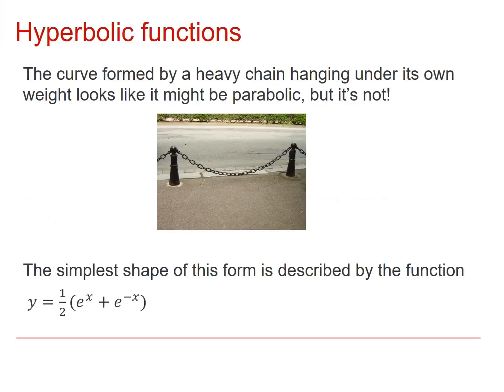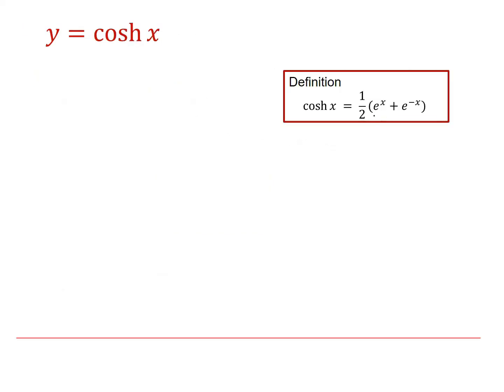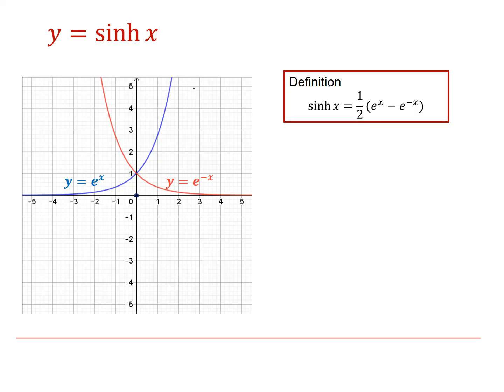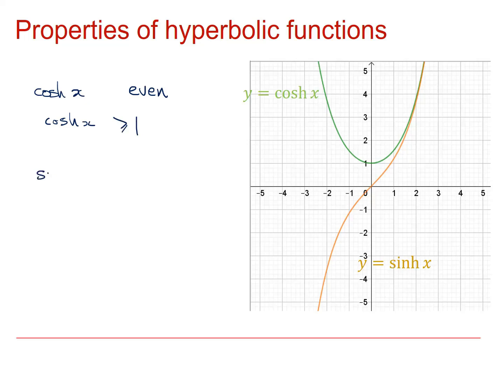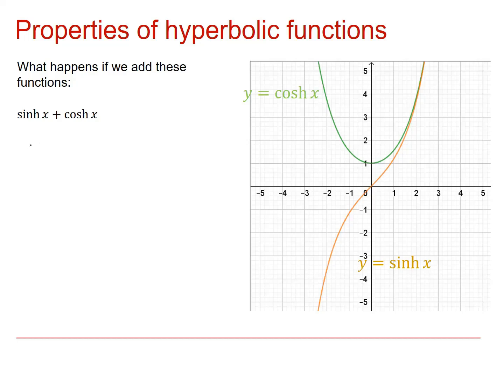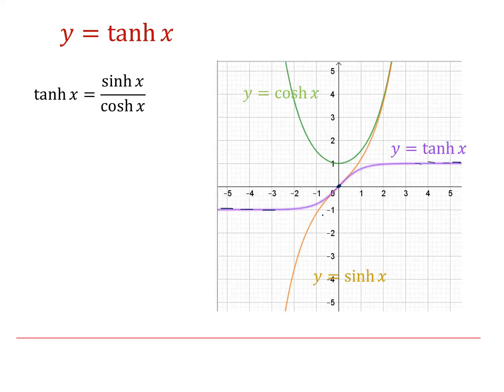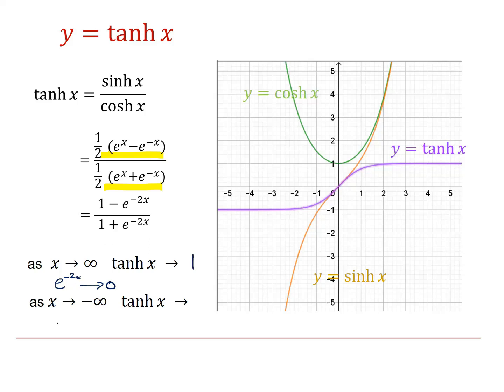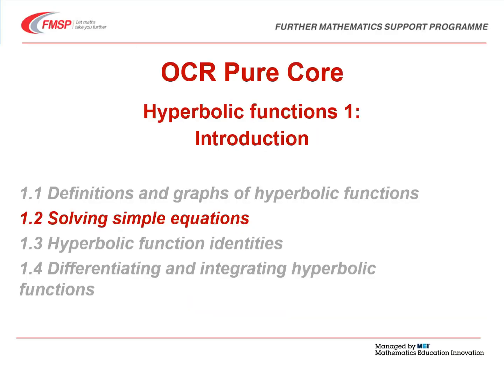OCR Pure Core: Hyperbolic functions 1-1